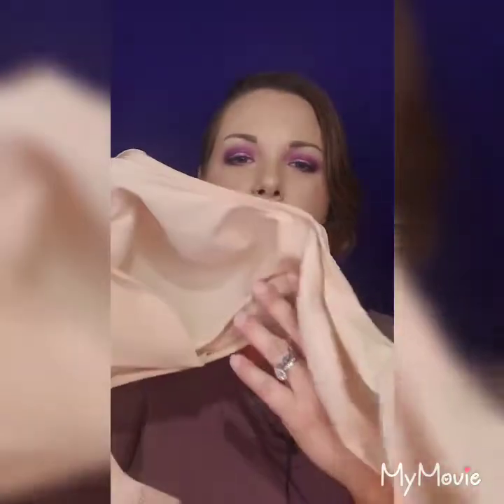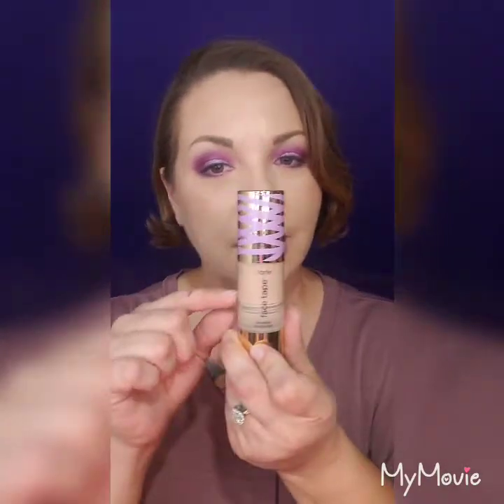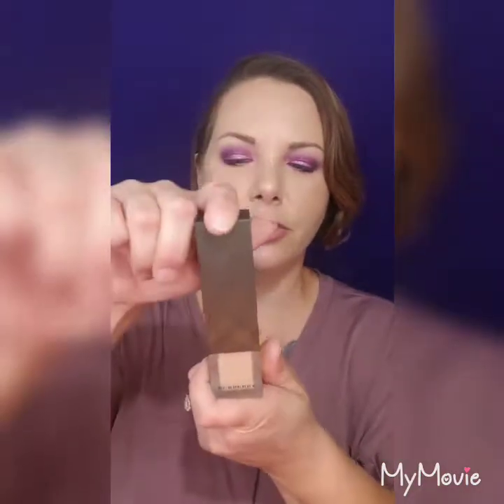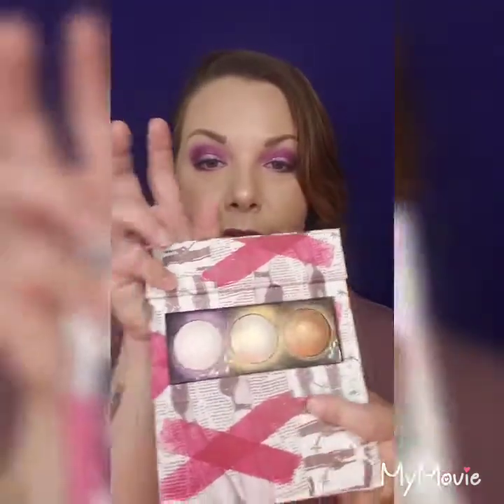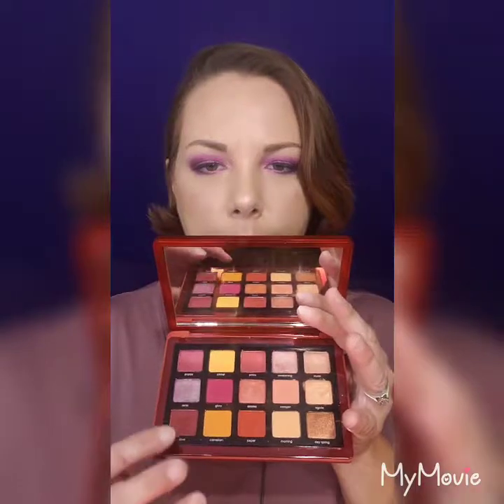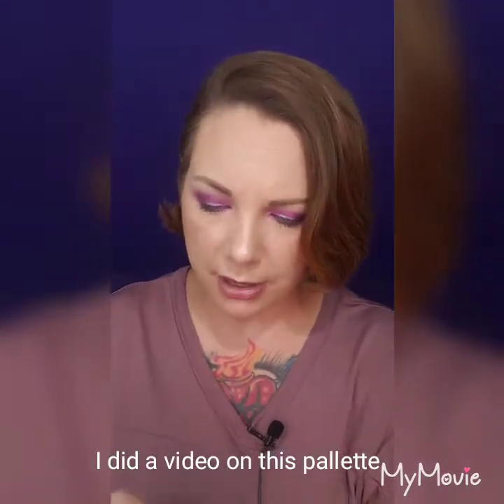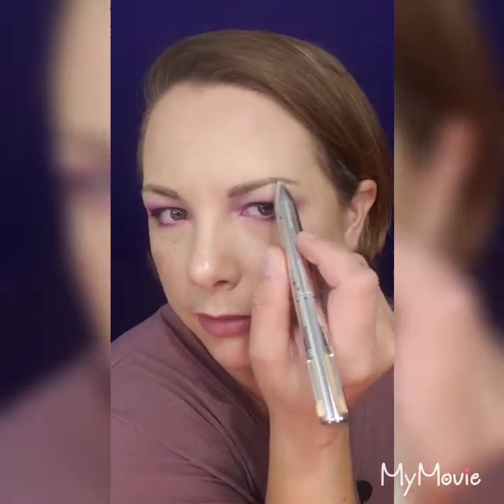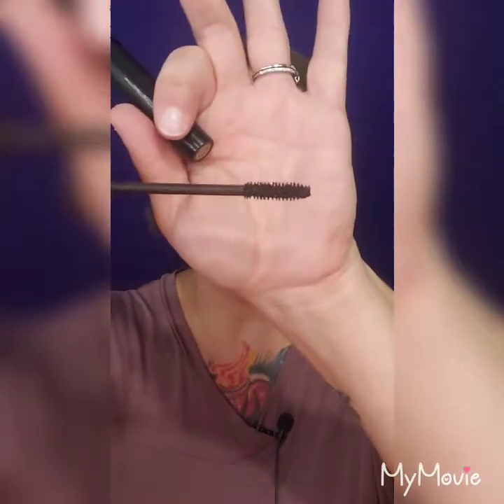AUGUST FAVORITES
Be my friend hoe 💋
Jenn's Beauty Room, Jenn's 5$Thing, Juggernauts and Maggie's Custom Nails and Screws
and @j&mcustomcrafts
Pinterest 💋Jennifer Cahill
Snapchat lady_cahill aka life of Jenn

Shop the free spirit shop📿

Shop Uncommon James 📌

Jennifer-DXASOLAZ📌

Do good, be good, you are good XOXO- Love Jenn 🤟💋🔥🎬